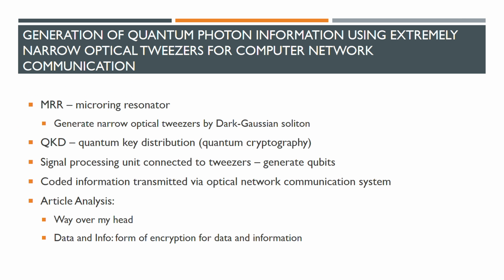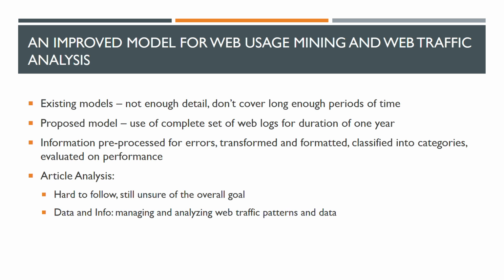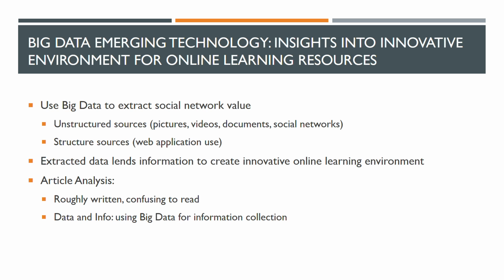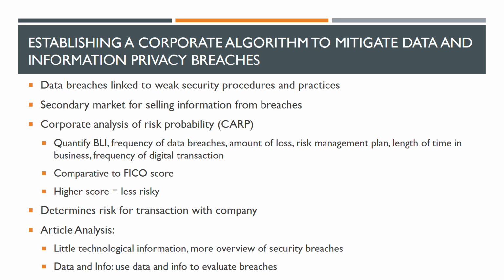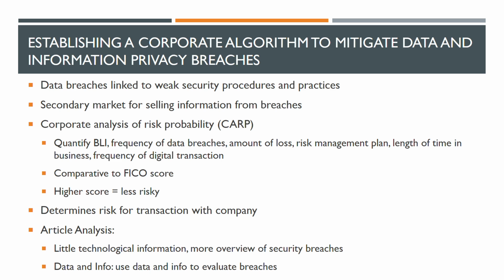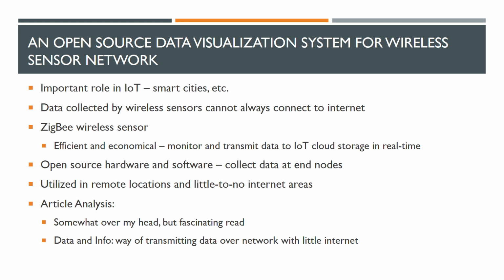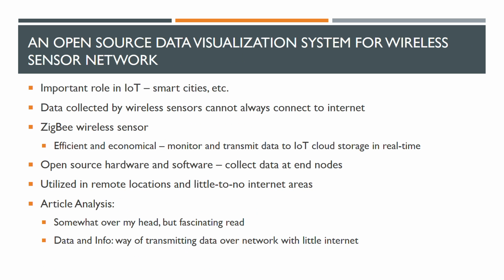Jordan Fitzgerald Data and Info Week 1 Presentation